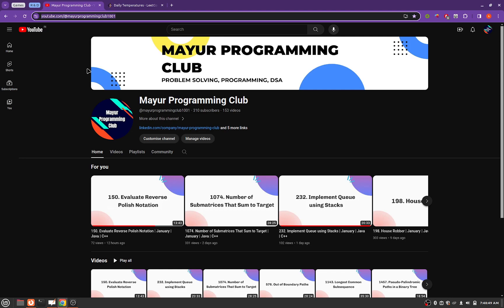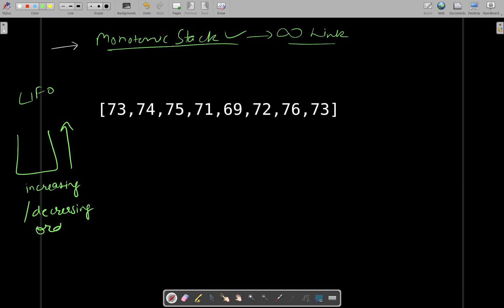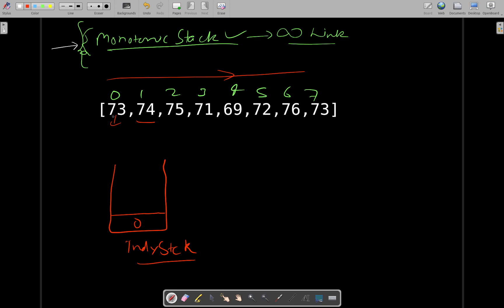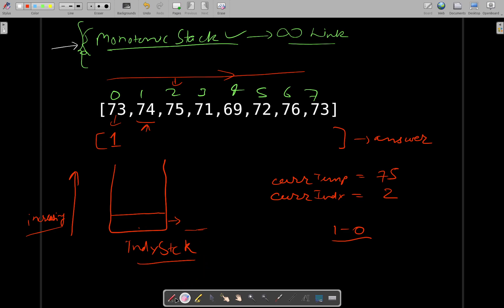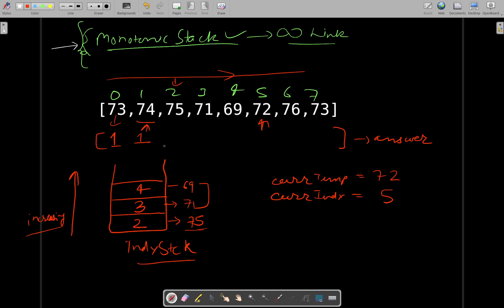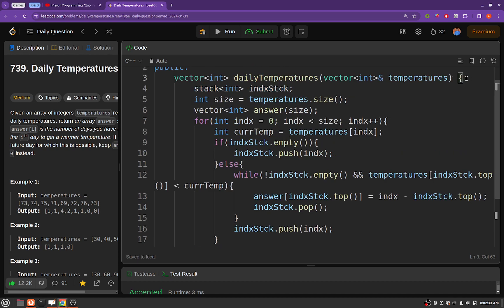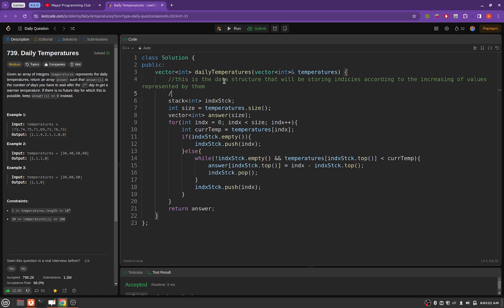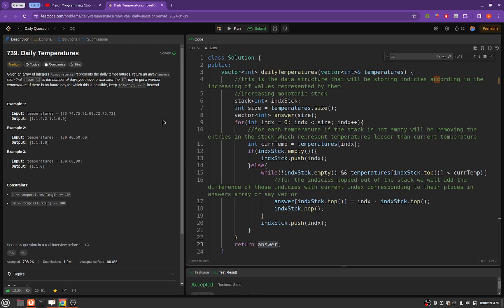739. Daily Temperatures | January | Java | C++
Daily Leetcode Challenge | January

Technique Used:
Monotonic Stack: